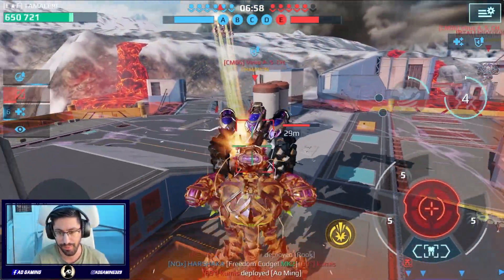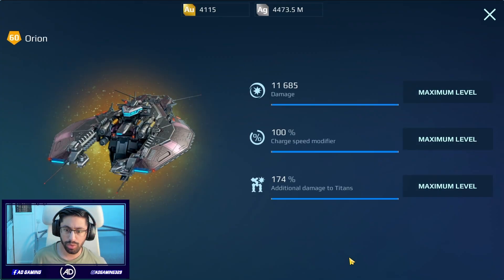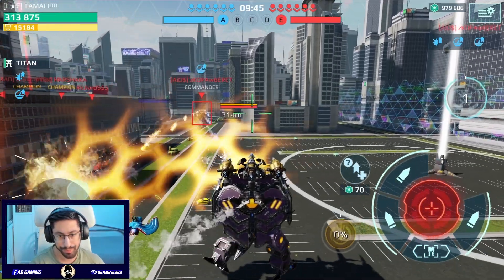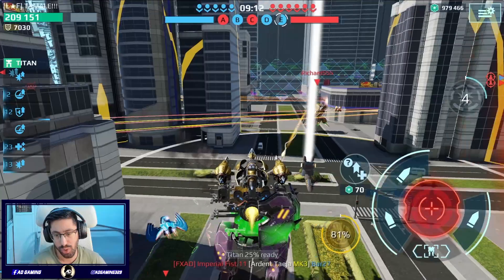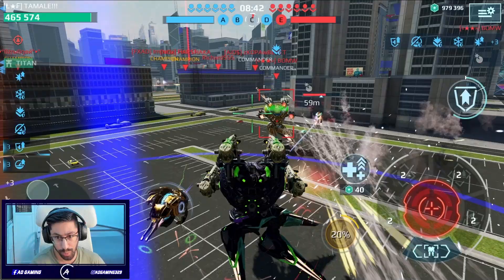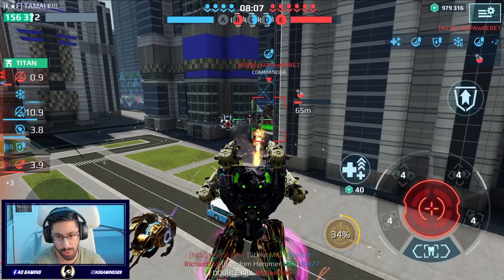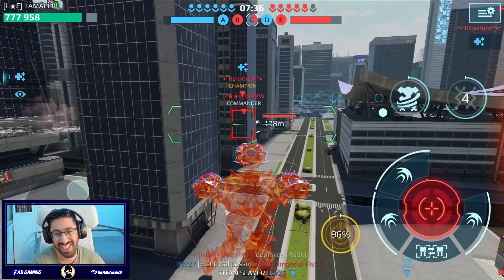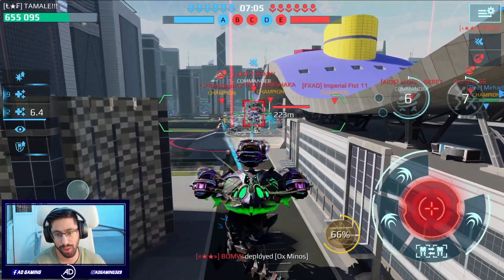How Bad Is the ORION After The NERF? | War Robots 9.3 Gameplay WR Nerfed Again Episode 6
Hello fam and welcome back to AD Gaming! In this video I am going to try out the ORION Attacking Mothership after the NERF it got on update 9.3: Damage bonus against Titans reduced (3.2x → 2.74x).
lets see how it's going to be.
War Robots 9.3 MK3 max level Gameplay WR